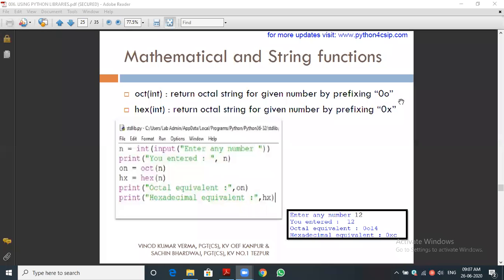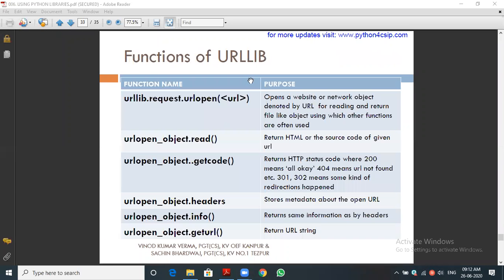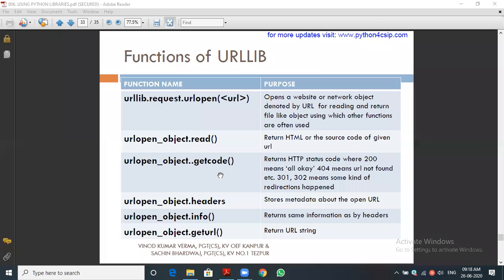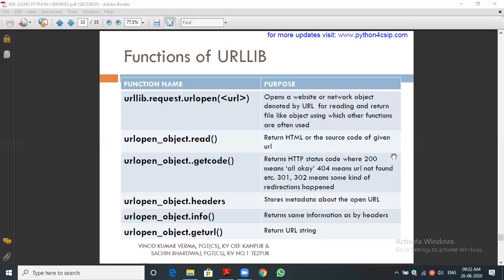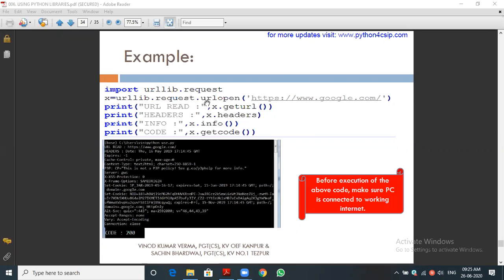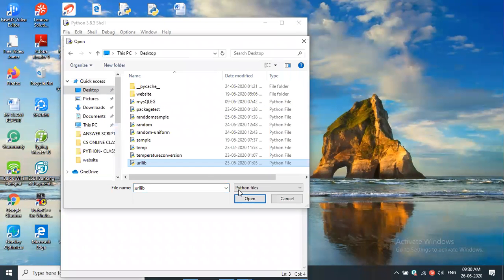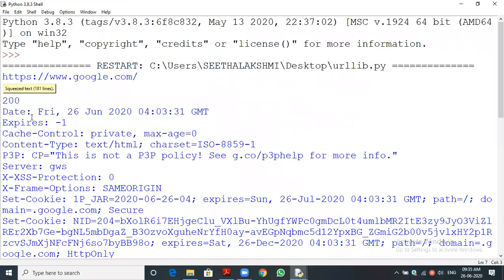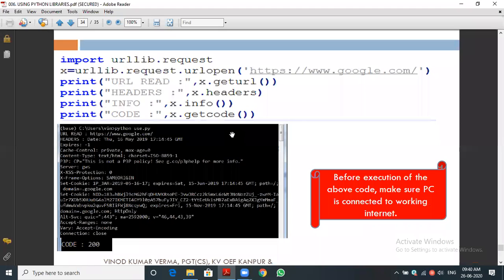USING PY LIB 5 - NCERT AND COMMERCE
CLASS ON 26/6/20 FOR NCERT AND COMMERCE- USING PY LIB-5